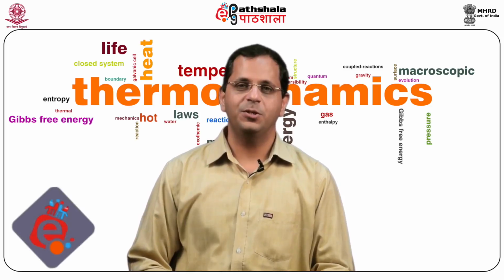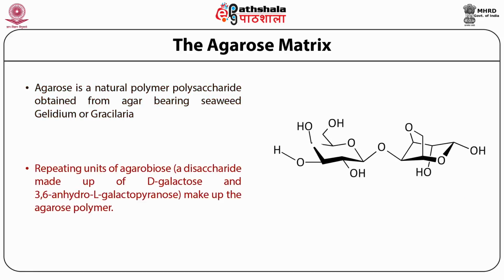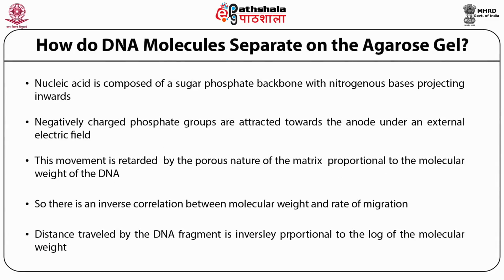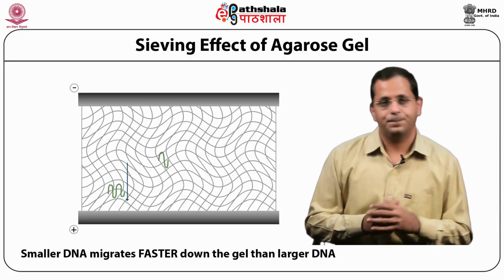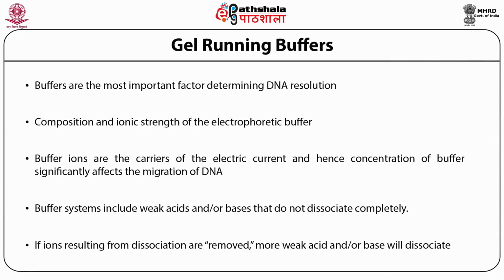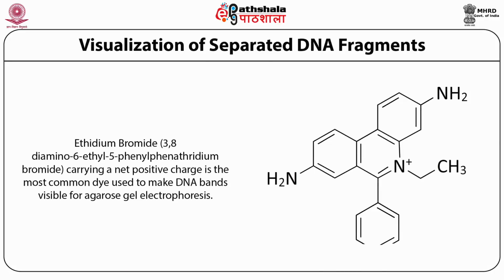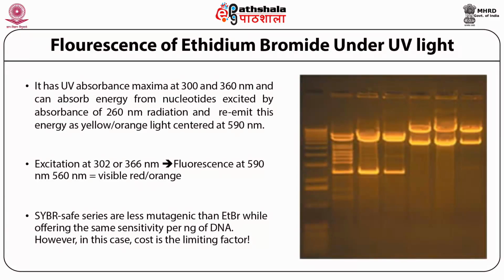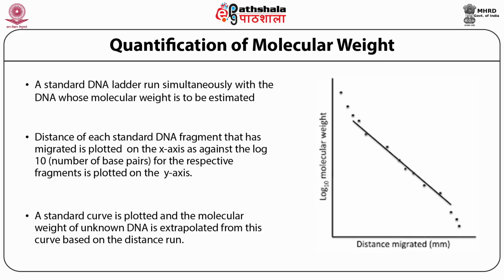Agarose Gel electrophoresis